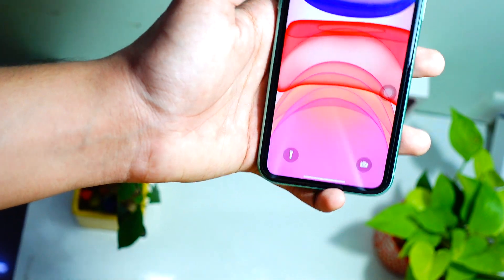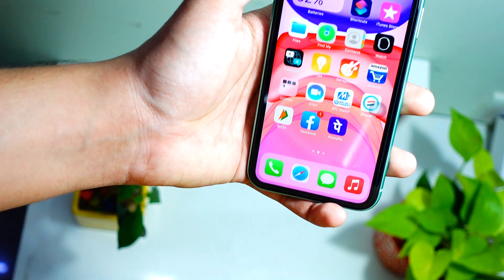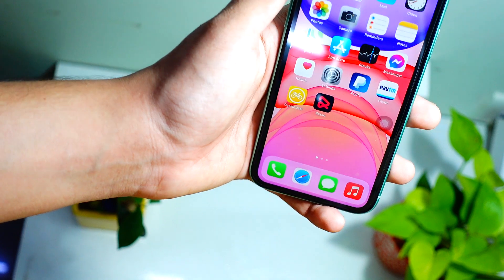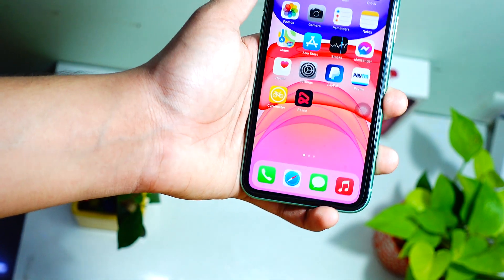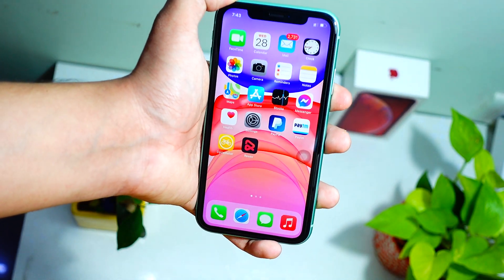IOS 14 2 BETA 5 BUG FIXES, NEW FEATURES AND MORE- PREVIEW | Tech Hyped